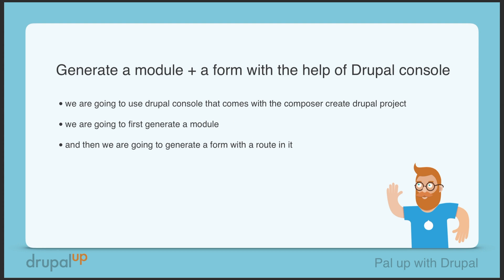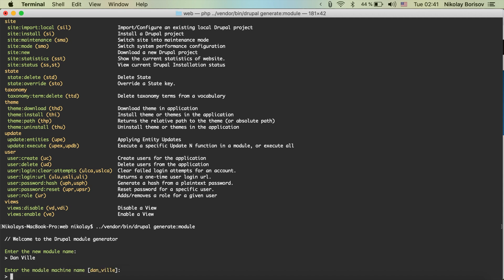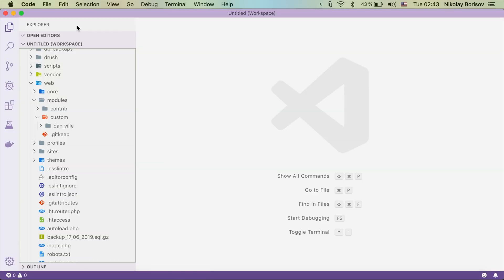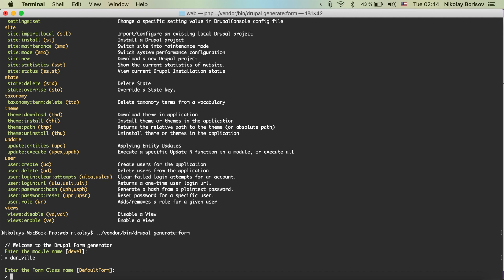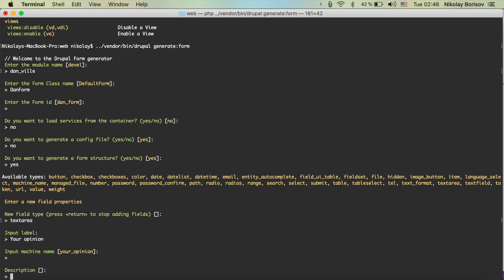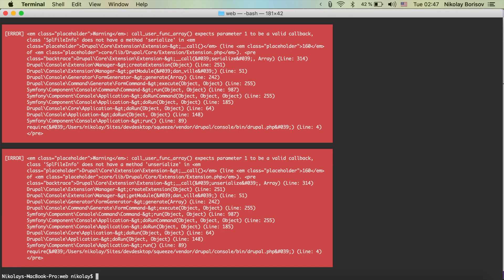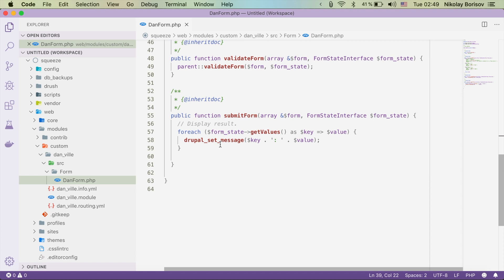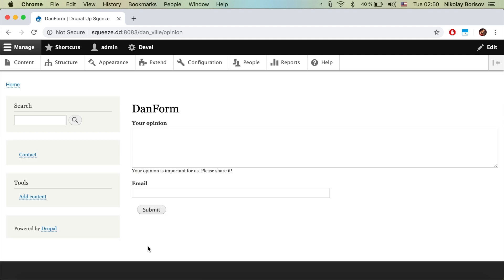Generating a module and a custom form with Drupal Console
In this video, we are going to see how we could generate a module and a custom form with the help of Drupal Console.